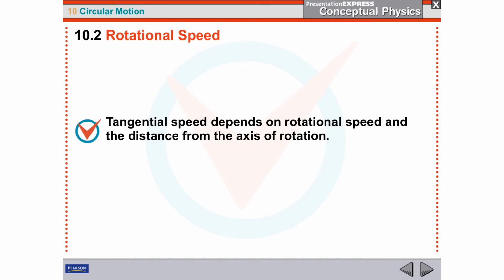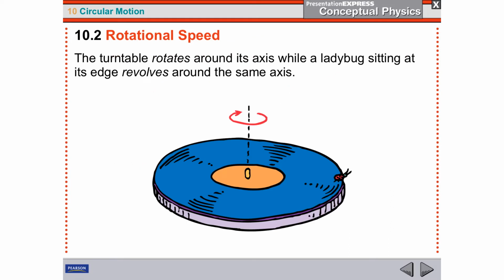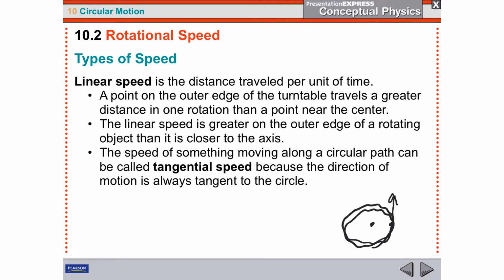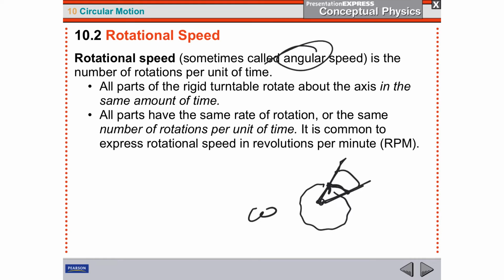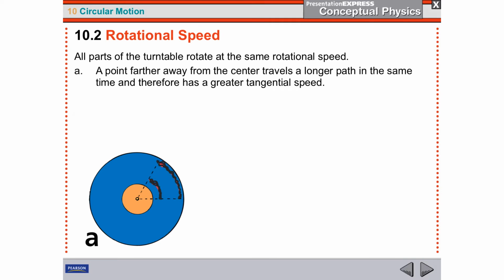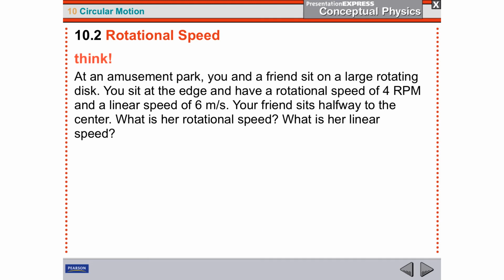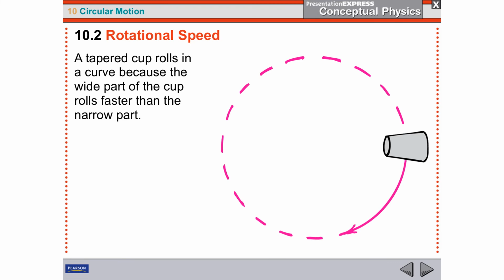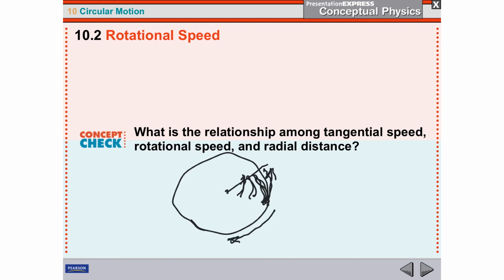10.2 Lecture Rotational Speed